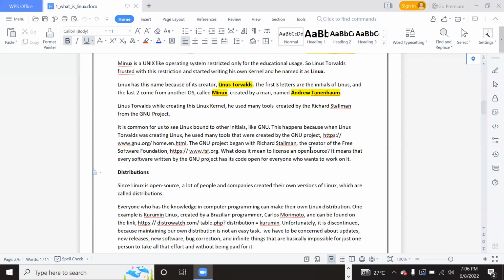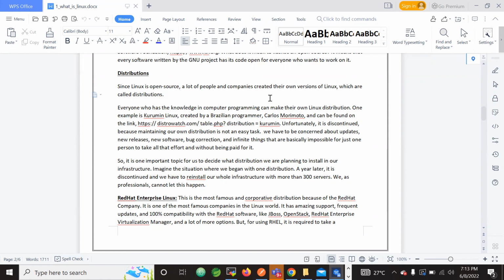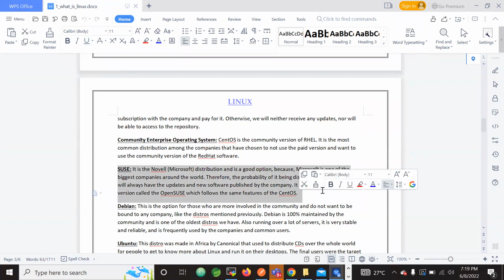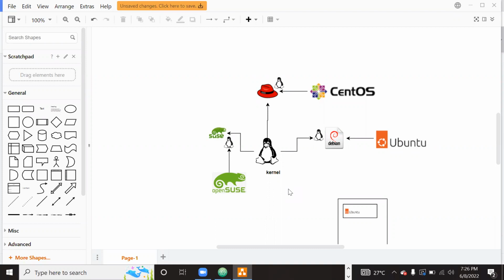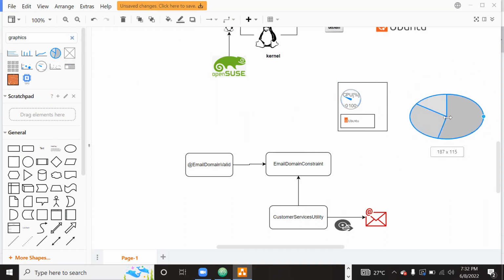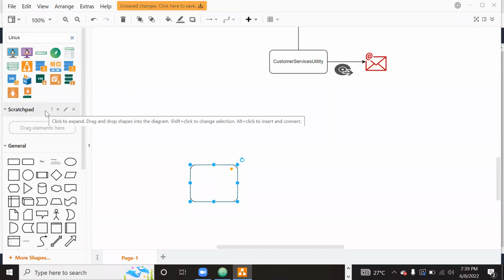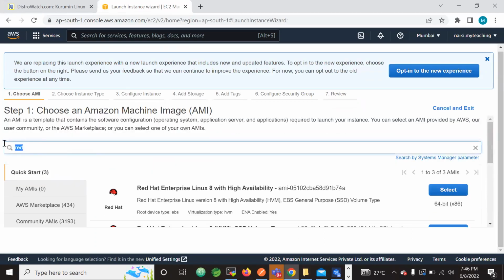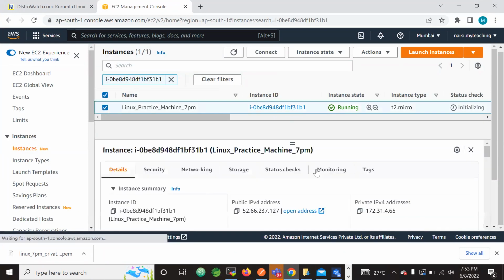Day 3 Aws Devos Tutorial For Beginners || How to become Devops Engineer From Scratch